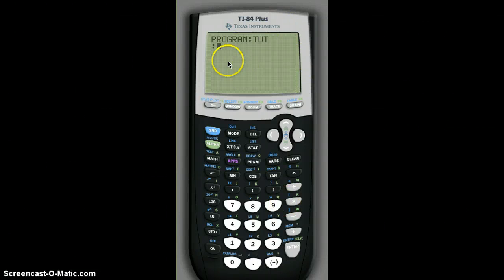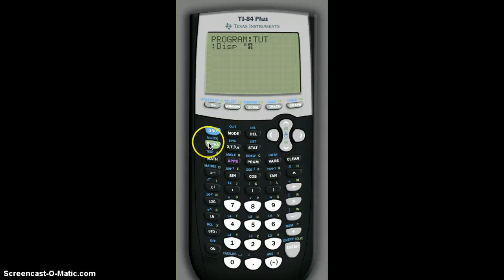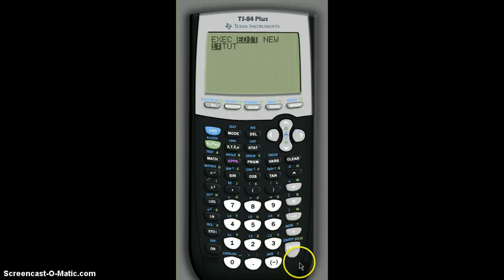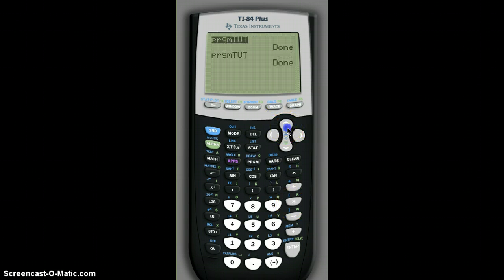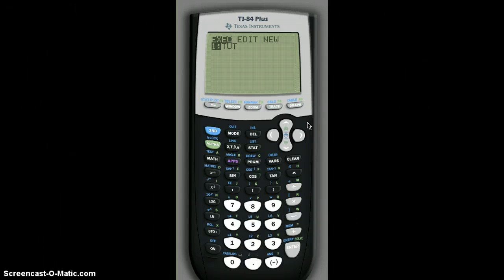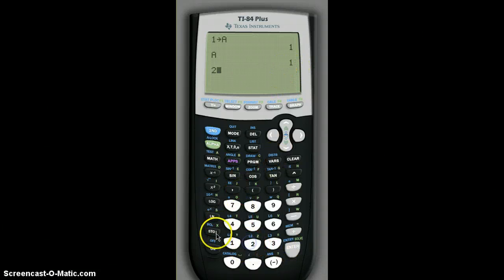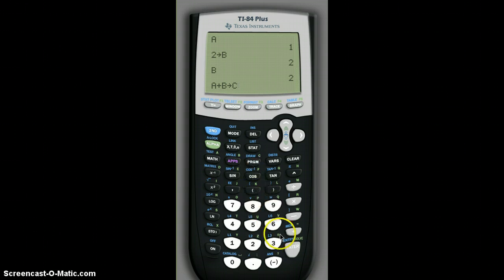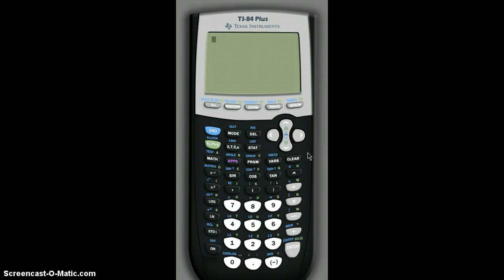Disp and Variables on the TI-84 Graphing calculator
In this tutorial, you'll learn how to Display text to the screen, and set Variables. Look for the next tutorial coming out soon!